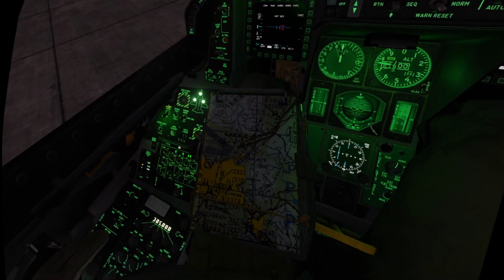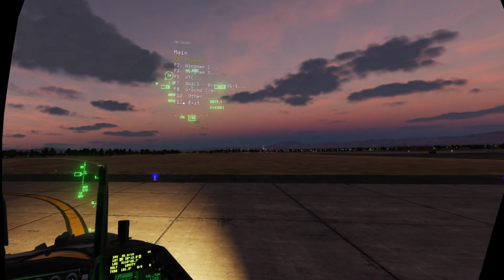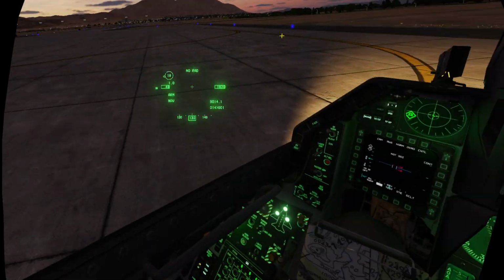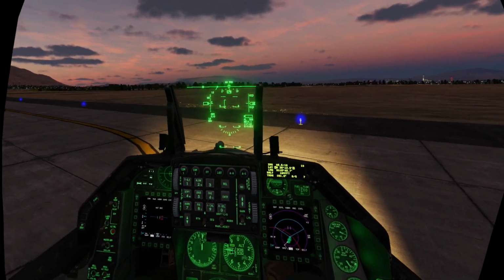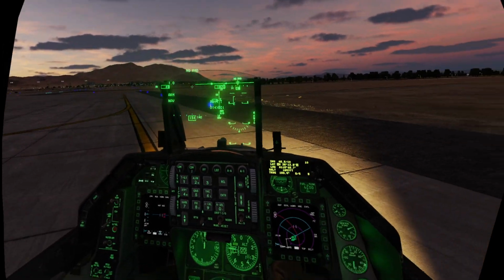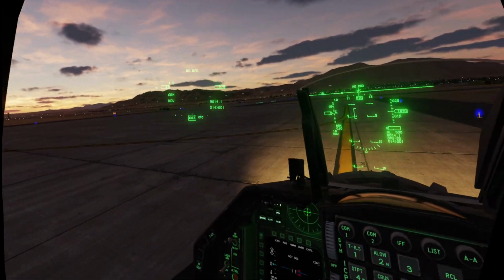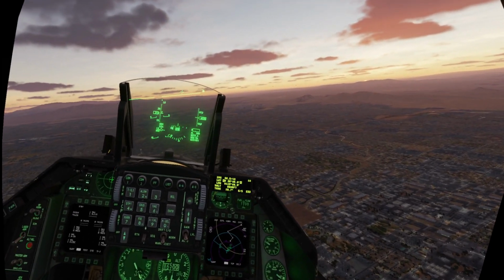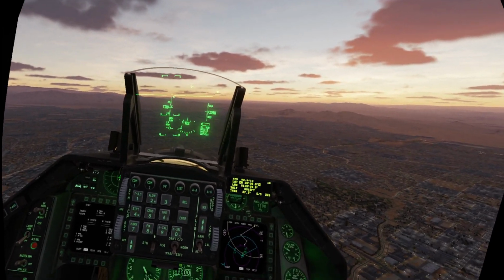AI DCS F16 Flight Instructor with Voice Chat GPT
Here I'm using GPT as an AI Virtual Flight Instructor. With this I can upload the relevant flight manual(s) and talk with an interactive AI (with voice) to guide me through processes and procedures for flight and combat operations.